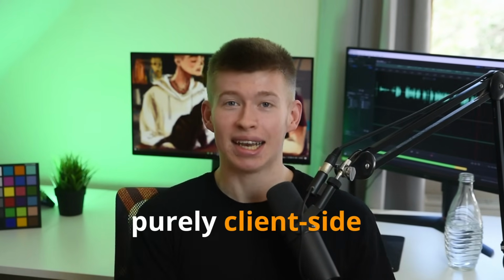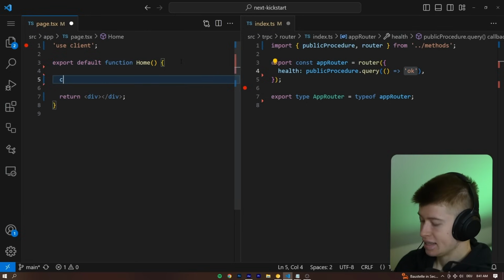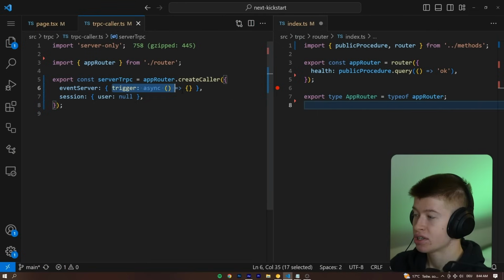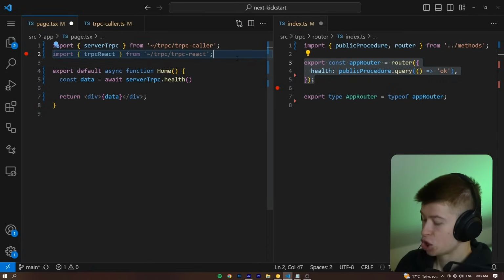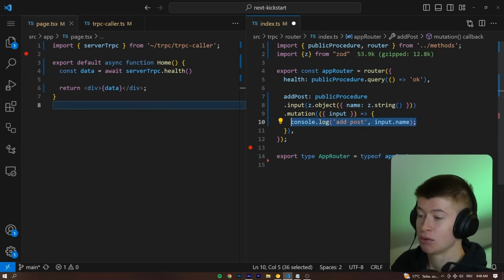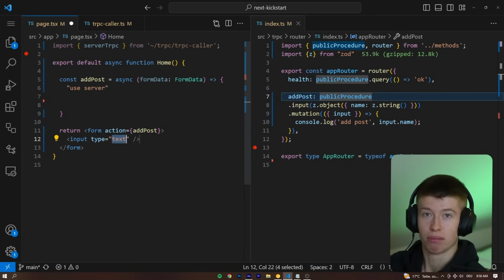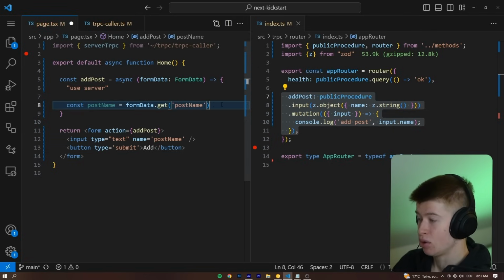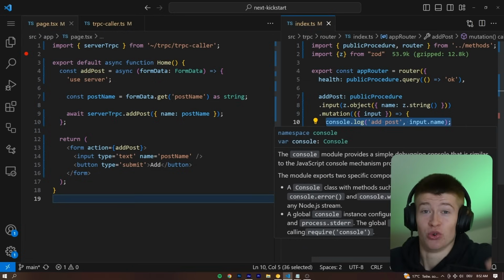Wait, I REALLY Underestimated This Tool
That is just awesome man. I think ima just switch back completely for my projects going forward, it really feels like just getting back with your ex lol. Even though server-actions make some people question the need for tRPC, I think it still has a place. At least for now (?)